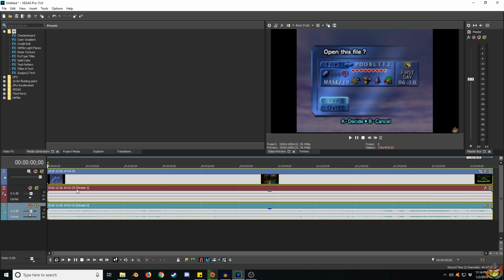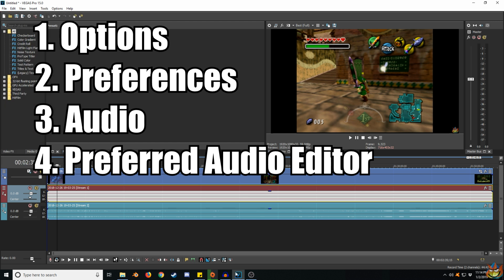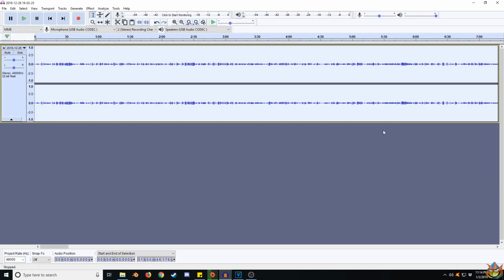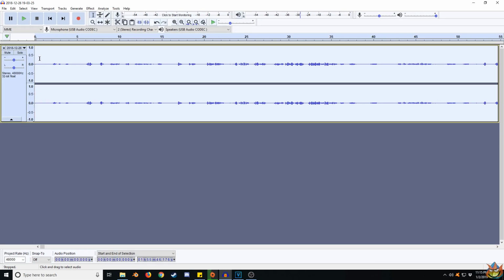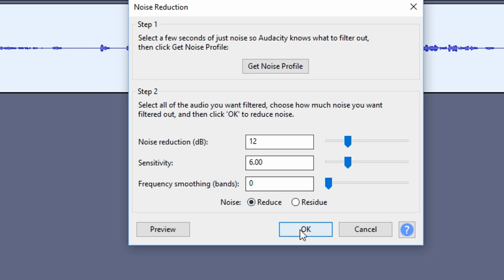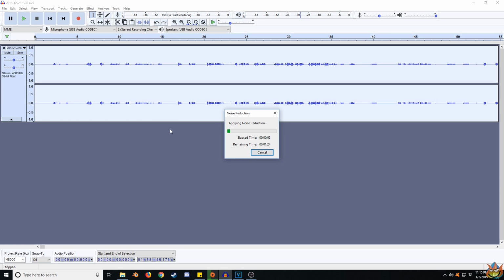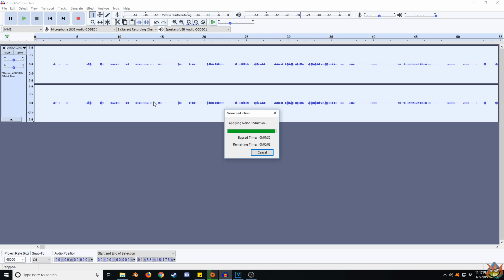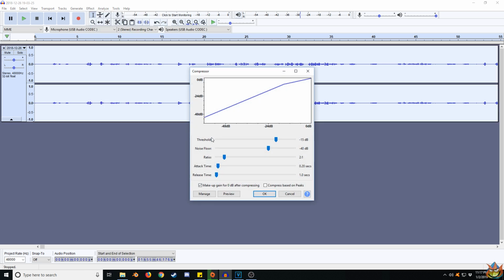Spite Tutorial: Audio Editing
For those of you who don't want to watch the video:
1. Noise Removal
2. Compressor (-15)
3. Hard Limiter (-9)
4. Normalize (-9)
This is a tutorial on how I'm going to edit my audio from now on. This is the way I did it before I started using the graphic dynamics plugin, and when I did solo videos. Now another disclaimer, this works well for my audio setup, you may need to tinker with it to work for yours since no two setups are the same.

Welcome, I hope you enjoy your stay. I play games for your entertainment, and sometimes my friend's join me.

Like the Artwork I have? She'll set you Up

Wanna Make My Day (though you don't need to) but Donations Are Gladly Accepted